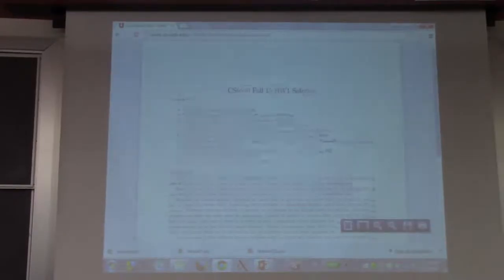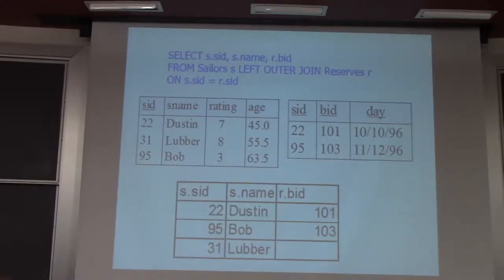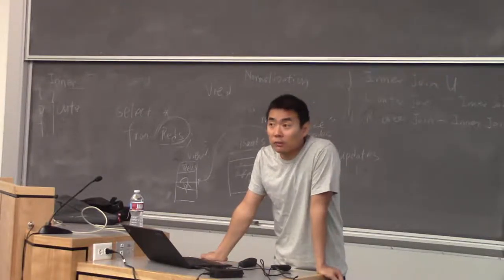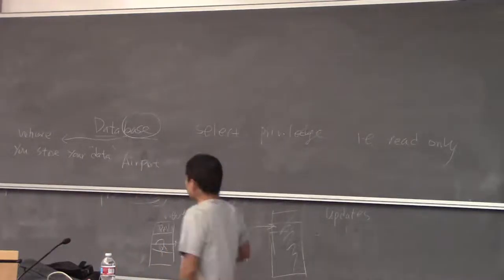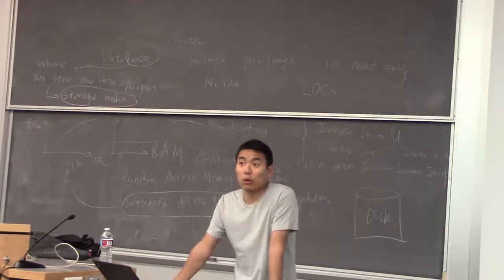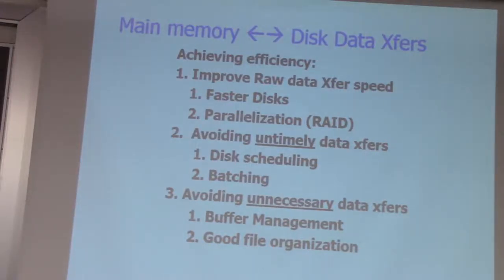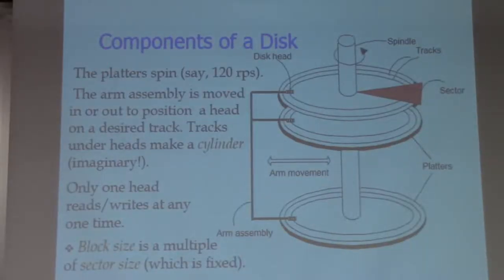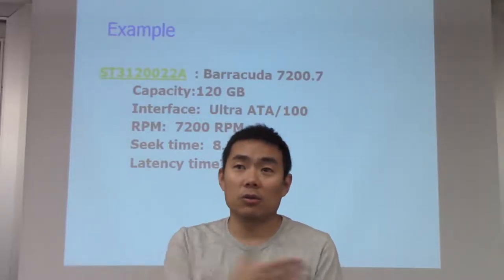Database Systems (Fall 2015) Lecture 4